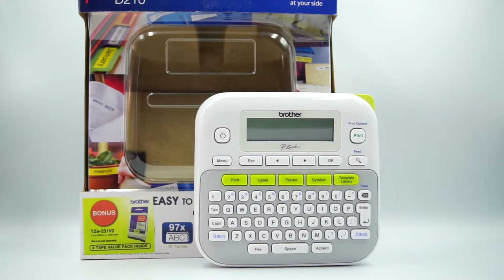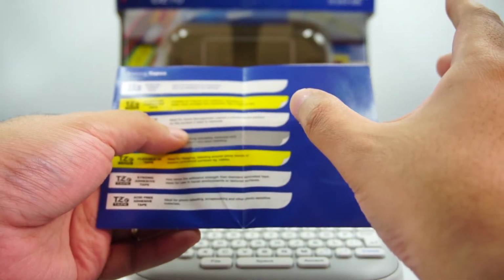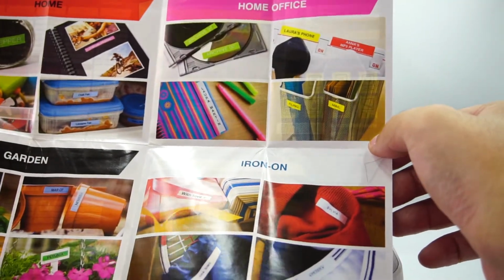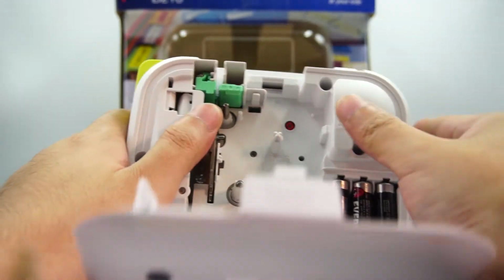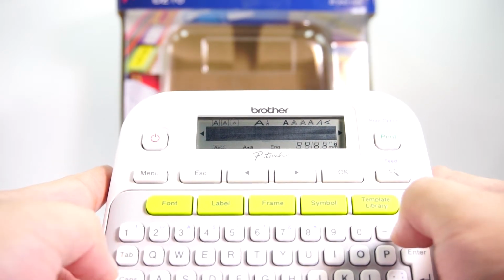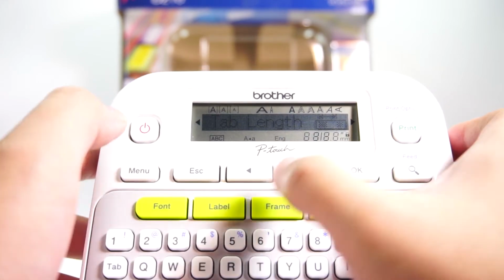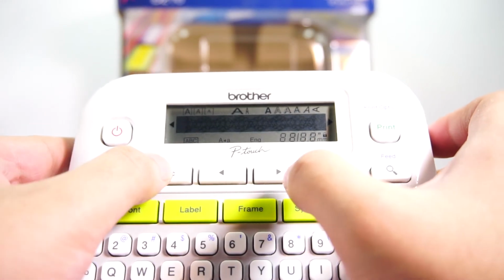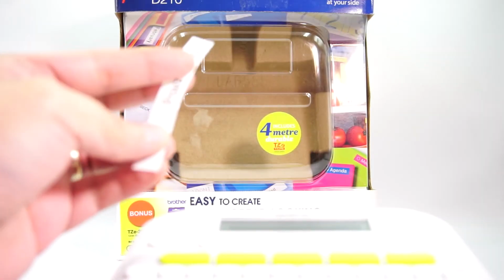Lazada Unboxing and Review - Brother P Touch D210 Portable Printer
Product Review of the Brother P Touch D210 Printer